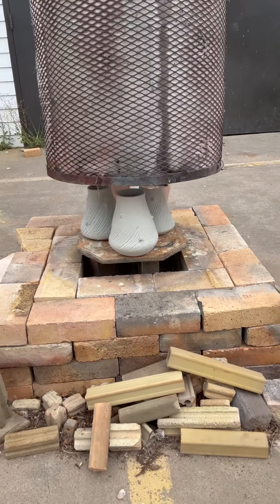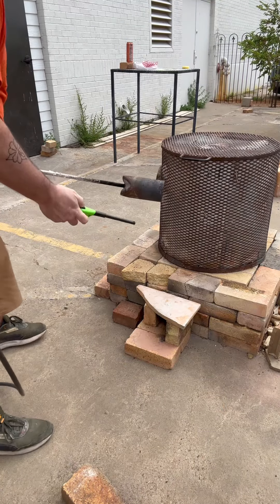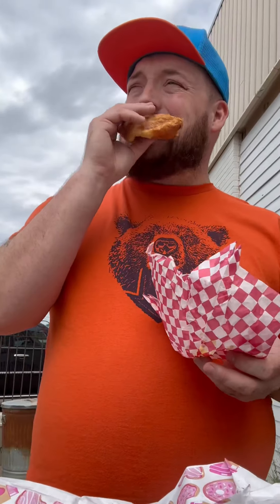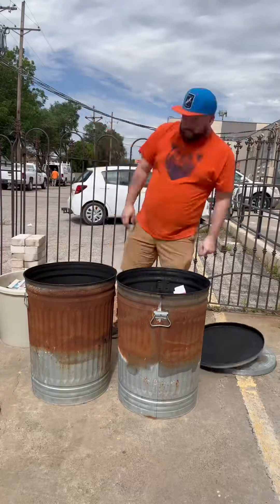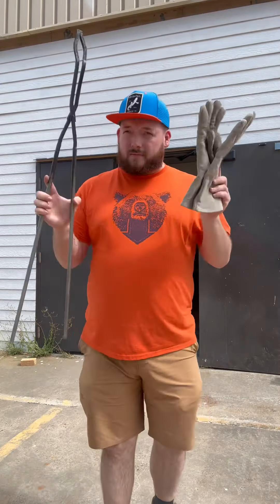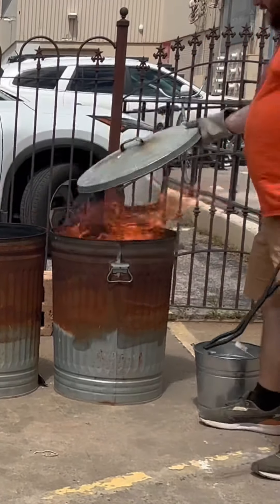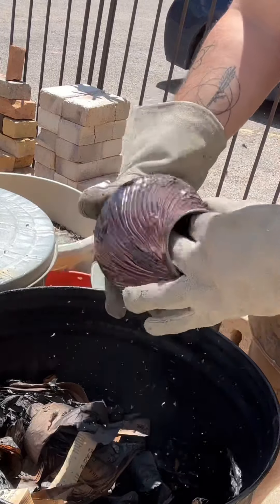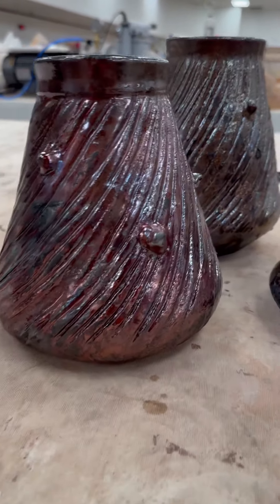Raku fires are quick and give you that instant gratification as a clay artist